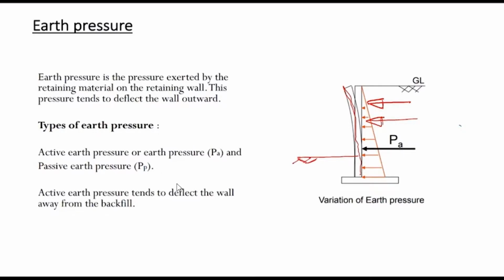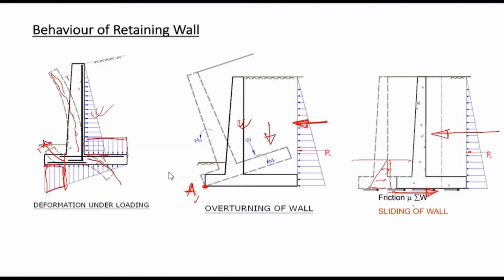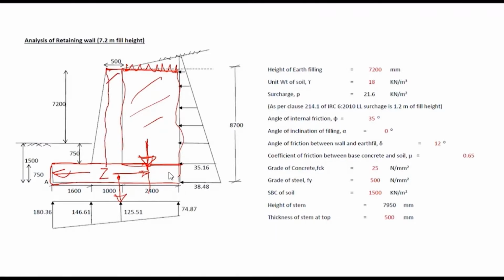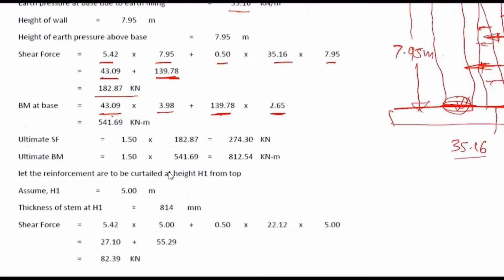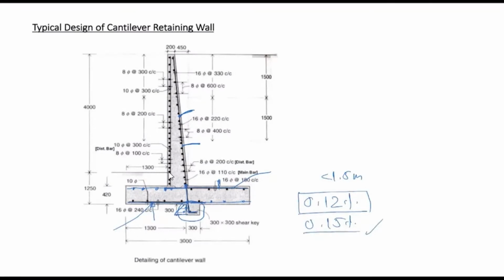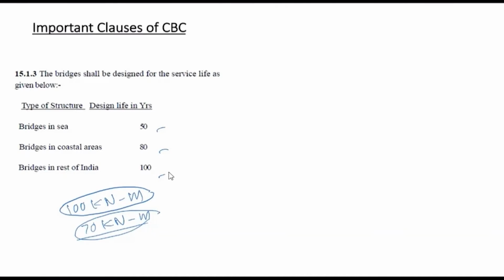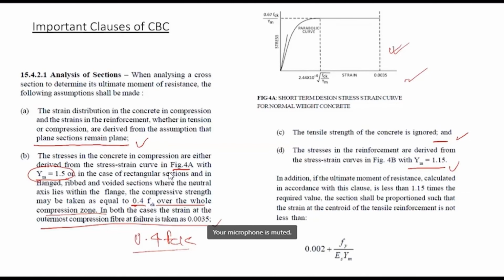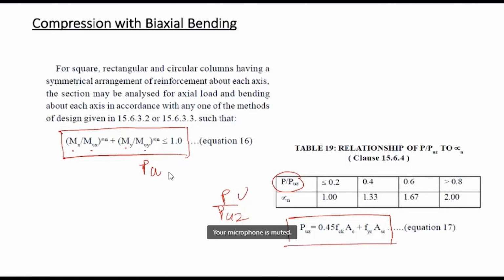Earth Pressure & Retaining Walls